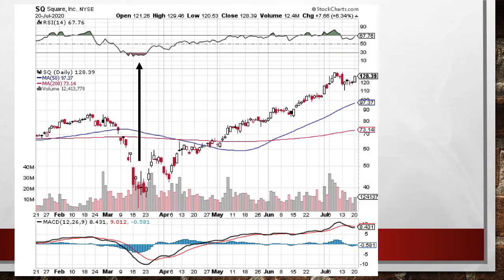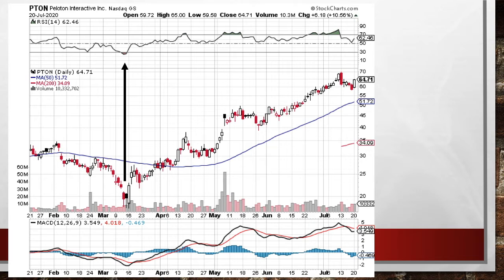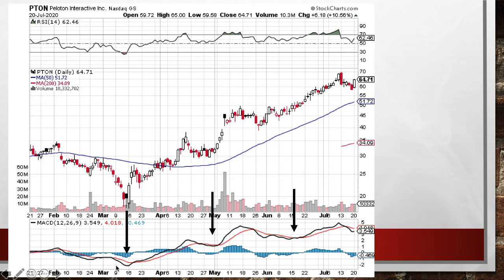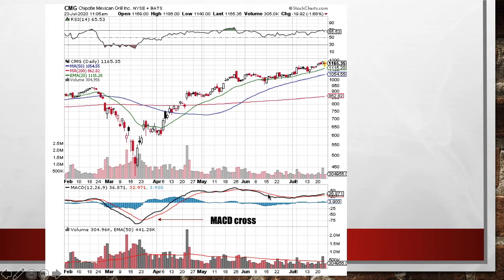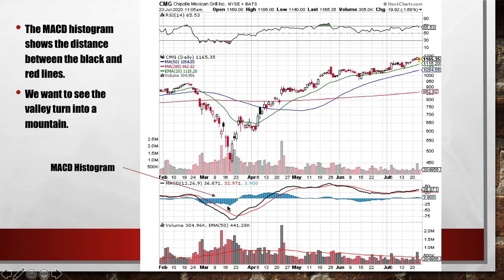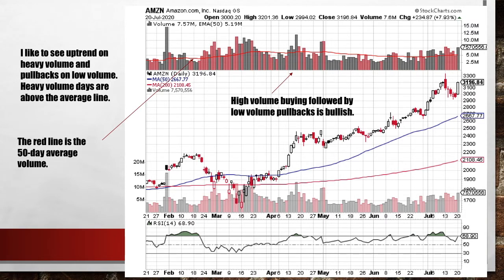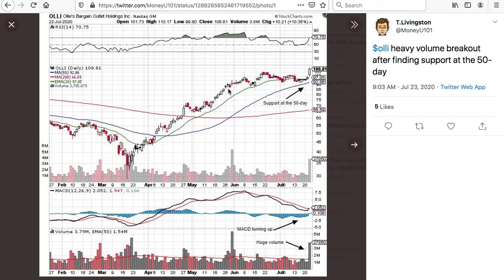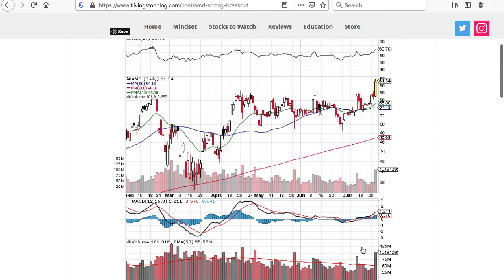Indicators To Use For Technical Analysis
A basic introduction to some indicators such as RSI, MACD, and moving averages that traders can use. These indicators can help stock traders who seek to use technical analysis to enhance their trades.
Candlestick charting and stock trading.

🏠 Invest In Real Estate With Diversyfund! Receive a $100 Bonus

This course, the associated Twitter feed, and Instagram page are not an investment advisory service, nor a registered investment advisor or broker-dealer and does not purport to tell or suggest which securities or currencies customers should buy or sell for themselves. It should not be considered legal or financial advice. The information provided has been obtained from sources deemed reliable but is not guaranteed as to accuracy or completeness. Neither the creator of this nor any of its data or content providers shall be liable for any errors or omissions or for any actions taken in reliance thereon. You should consult with a professional advisor to determine what may be best for your individual needs.

Past results are not indicative of future returns. There is a very high degree of risk involved in any type of trading.